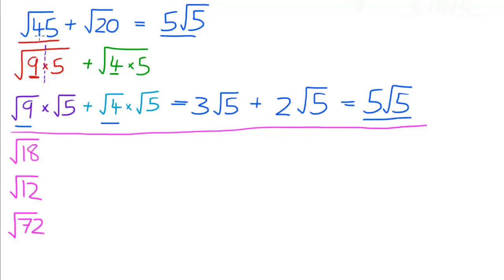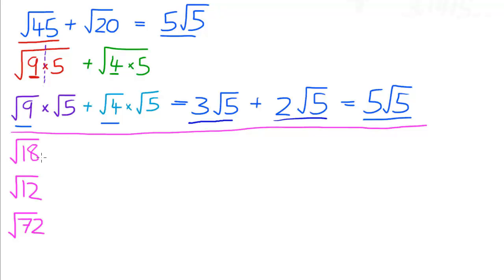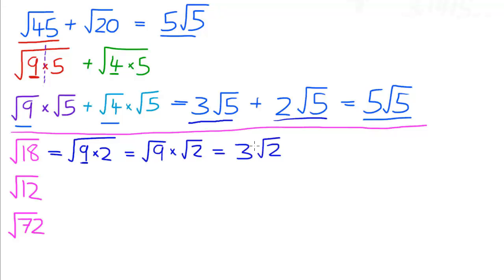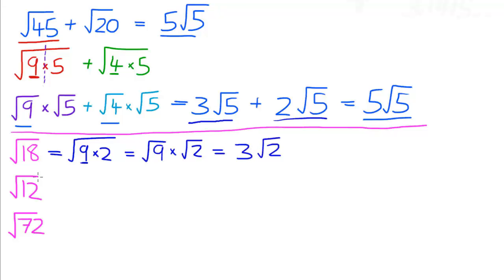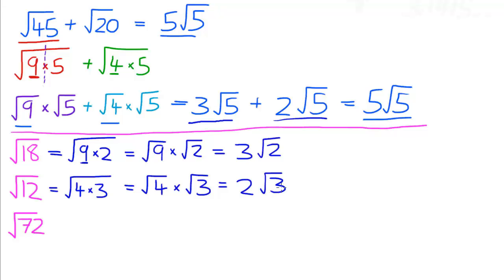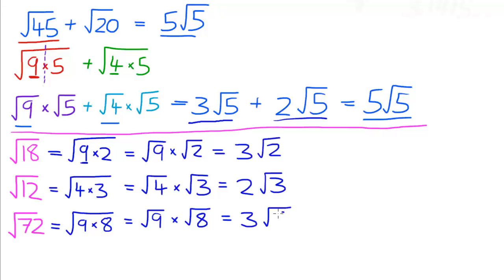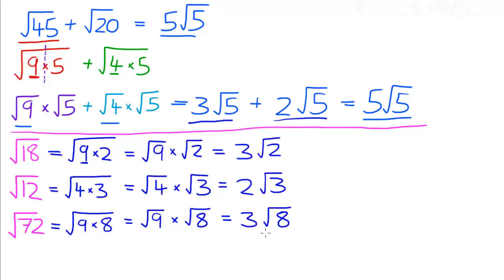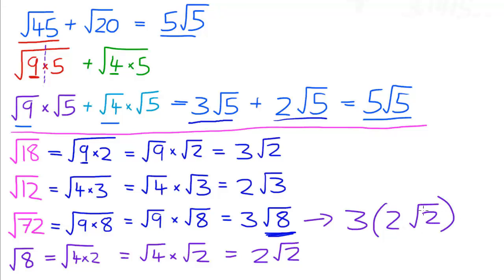A-Level Answers | Core 1 | Surds 2/4